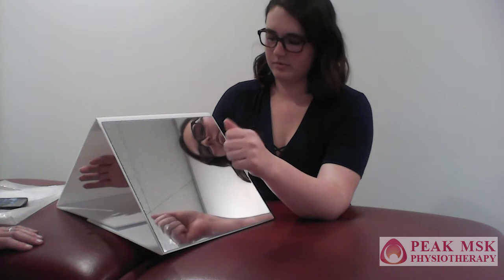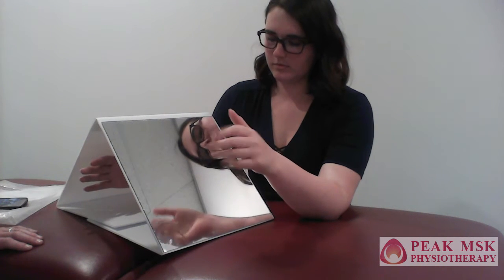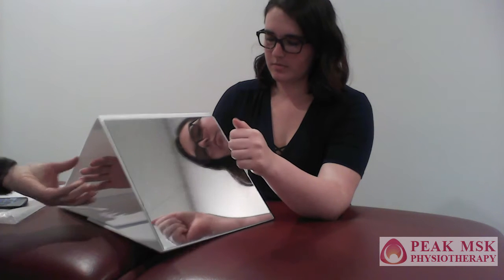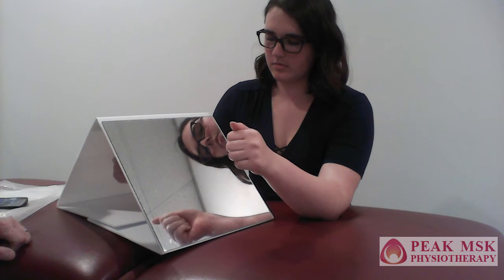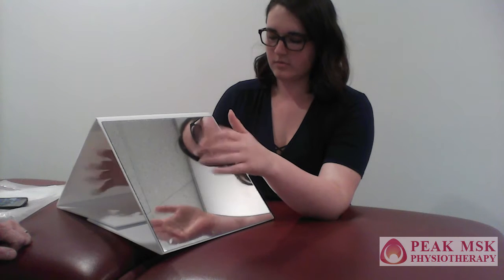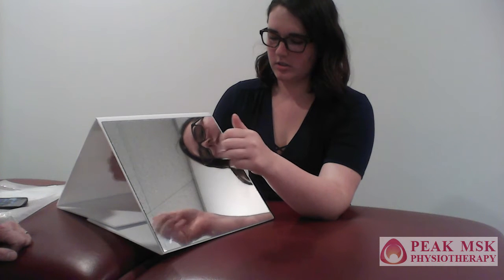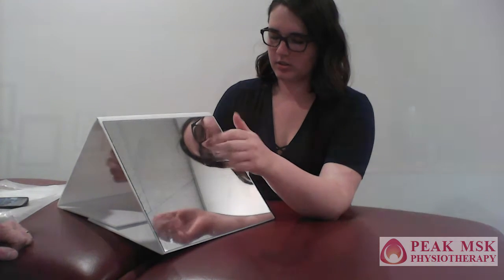Graded Motor Imagery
A brief explanation of a therapy technique harnessing the brain to control and limit some forms of chronic pain.